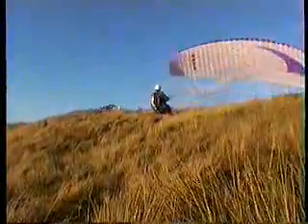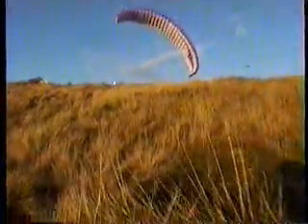Duncan, windy take off, Bishop in Fife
Duncan working on improving his take off, in stronger conditions, Bishop in Fife.

Precision Paragliding providing an alternative to the BHPA since the late 90's for BHPA & ex-BHPA pilots wishing to RE-train or new pilot entering the sport who do NOT wish to risk the standards/accident rates produced by 'normal' PG theory, practices & procedures!